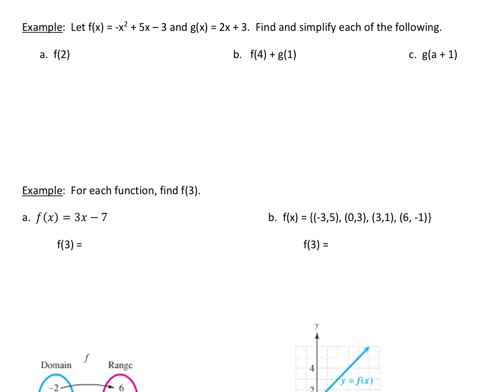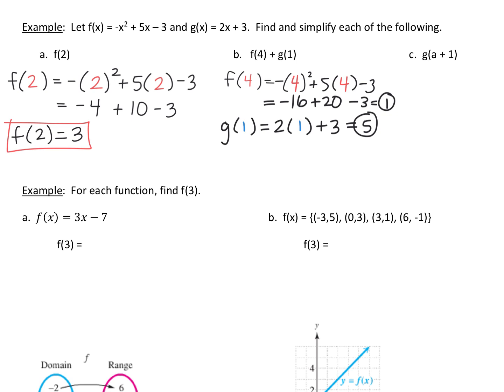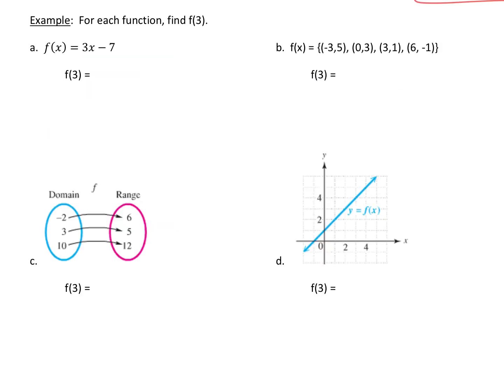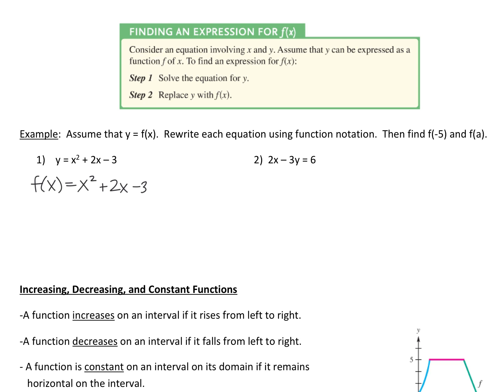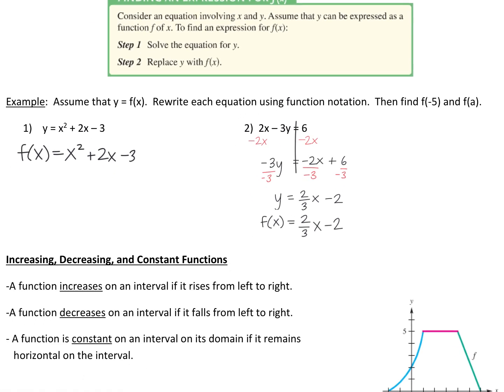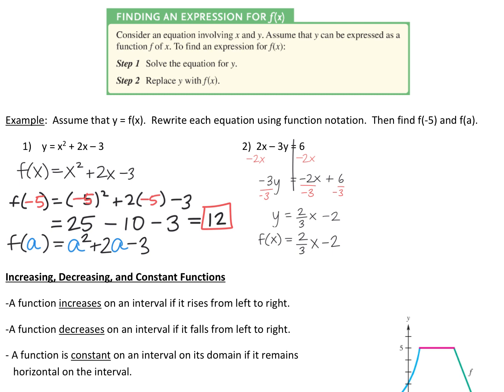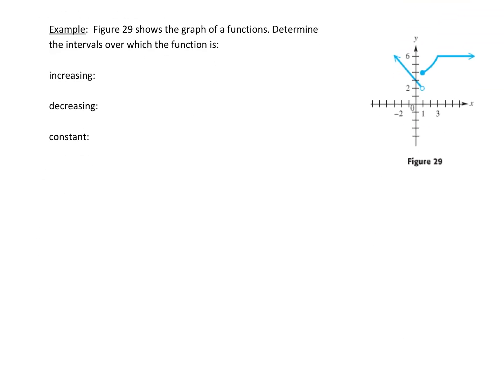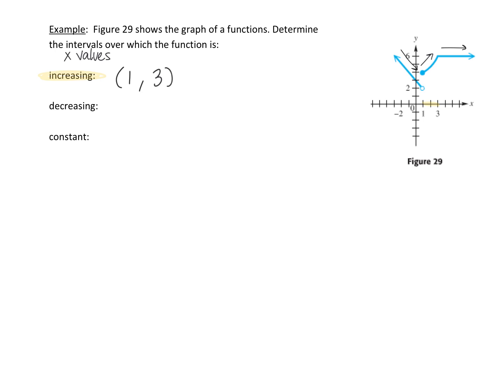CA 2.1 Function Notation, Increasing & Decreasing Notes